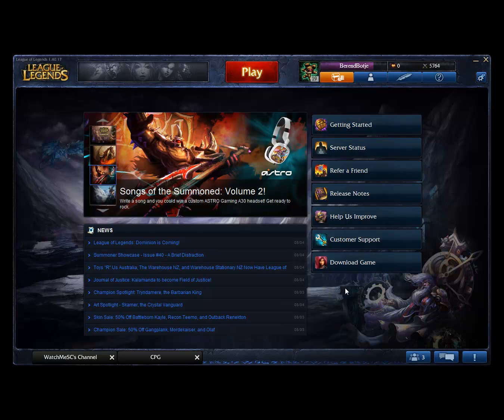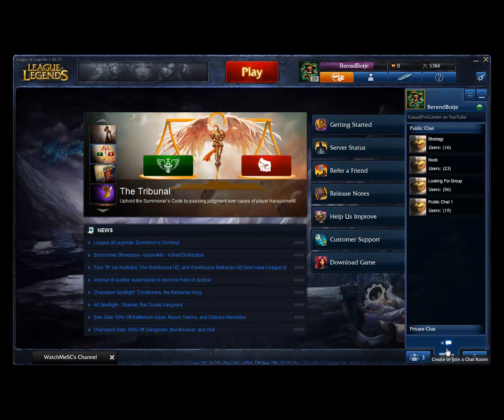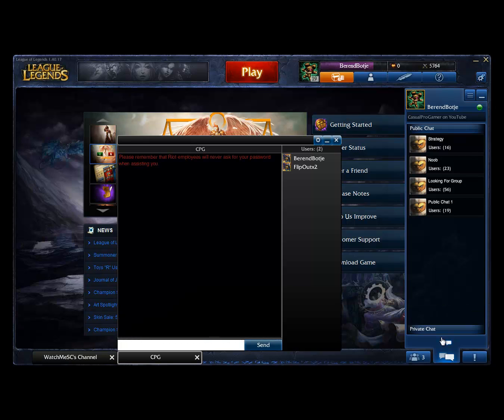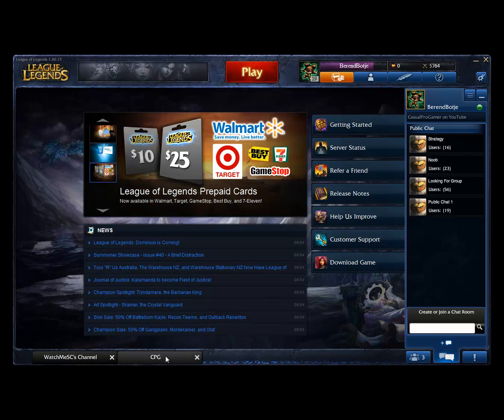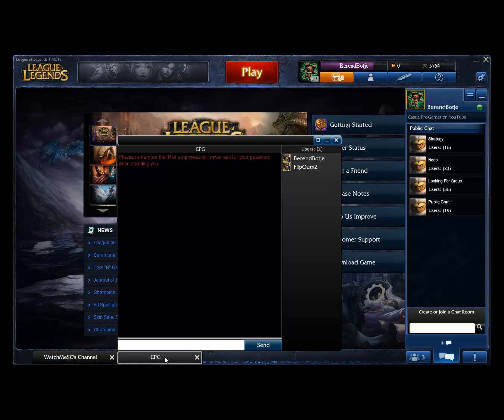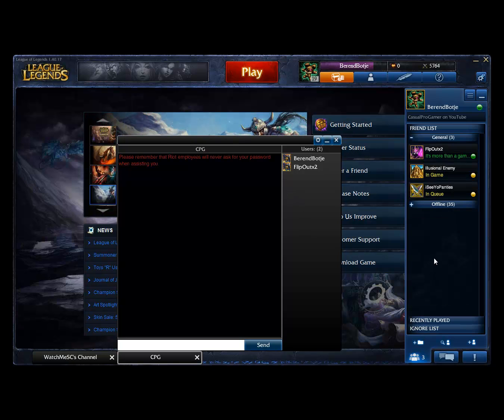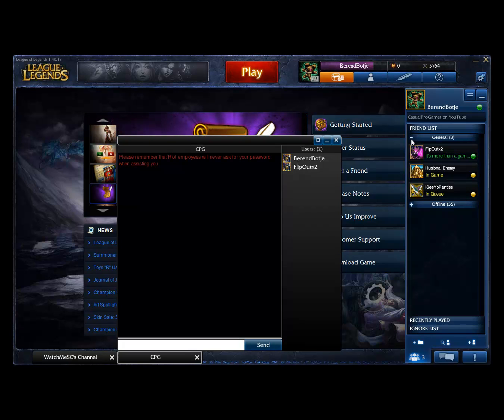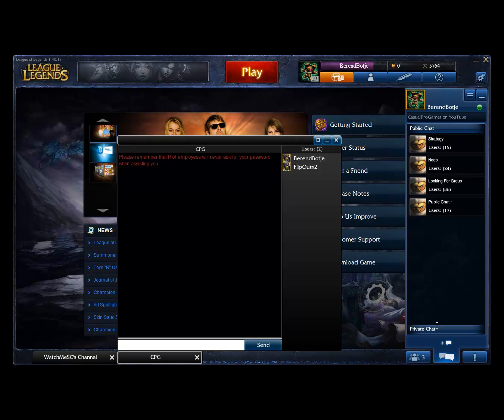Join the CPG Chat Room for some custom games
Random Material - Episode 43